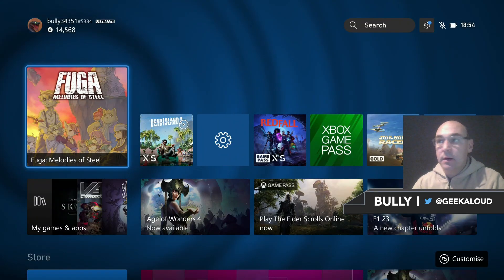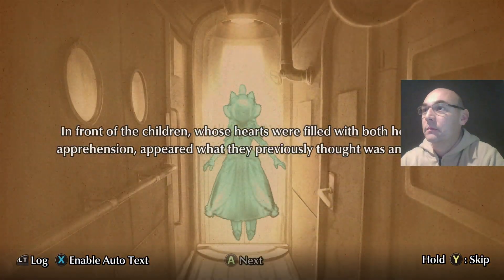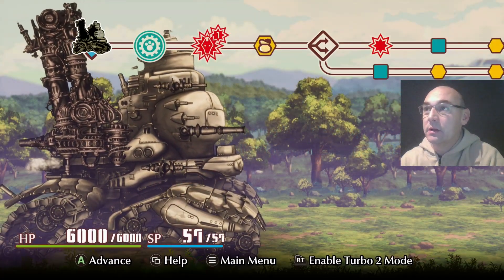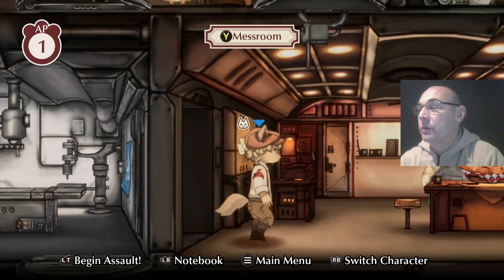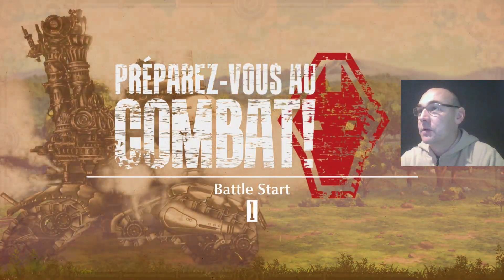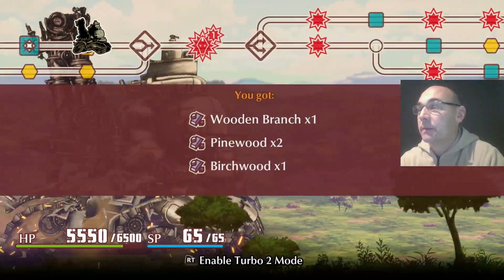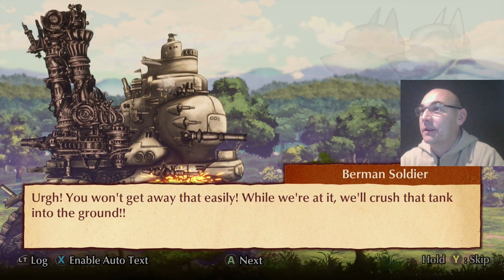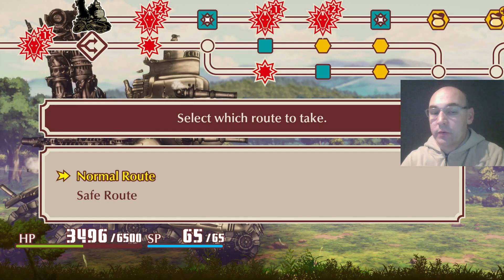Let's Play - Fuga Melodies of Steel [Xbox] Gamepass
Geek Aloud's letsplay of fugamelodiesofsteel # on the xbox by @cyberconnect2 .

Fuga: Melodies of Steel[a] is a tactical role-playing video game developed and published by CyberConnect2. It is the fourth title in the company's Little Tail Bronx series and it serves as a prequel to Tail Concerto and Solatorobo: Red the Hunter. The game takes place in a war-torn world populated by anthropomorphic dogs and cats ("Caninu" and "Felineko" respectively, lit. "イヌヒト" and "ネコヒト" / "dog people" and "cat people"), where a group of children struggle for survival aboard a giant tank against soldiers from an enemy nation. It was released in July 2021 for Microsoft Windows, Nintendo Switch, PlayStation 4, PlayStation 5, Xbox One, and Xbox Series X/S. A sequel, Fuga: Melodies of Steel 2, was announced in July 2022[1] and is set for release on May 11, 2023
Fuga is set in a war-ravaged world where a village is destroyed by the fascist Berman Empire. Eleven child survivors band together after the attack and board a gigantic tank known as Taranis - a relic of an ancient but technologically-advanced civilization - in order to travel across the dangerous landscape and rescue their families who were taken prisoner. The Taranis houses a super weapon called the Soul Cannon which is capable of immense destruction at the cost of a crew member's life, with the main characters having to choose when and whom to sacrifice in order for the group to reach their destination. The game is separated into 12 chapters and features multiple endings depending on player choice and how many characters survive
Fuga: Melodies of Steel received "generally favorable reviews" from critics according to review aggregator Metacritic